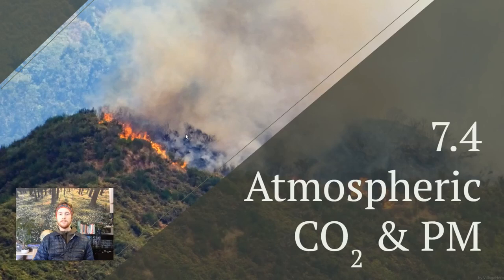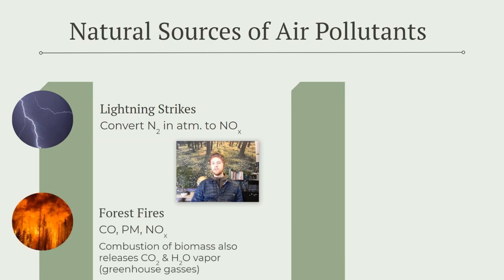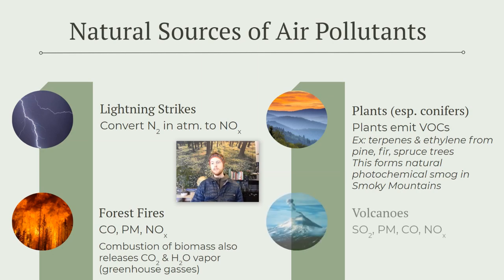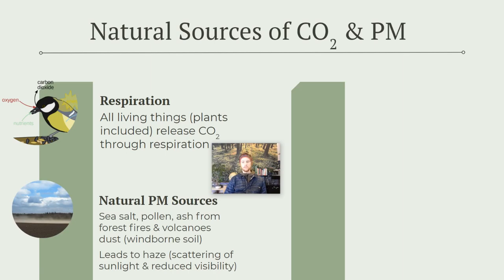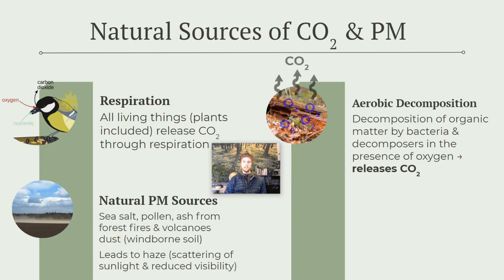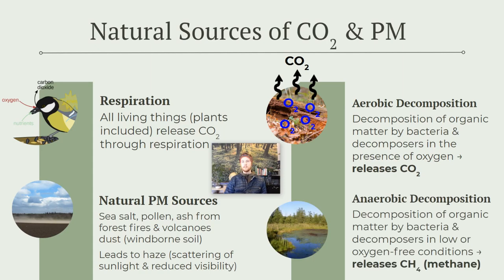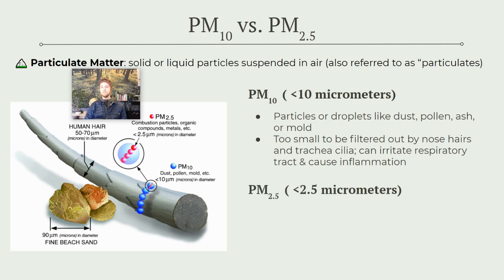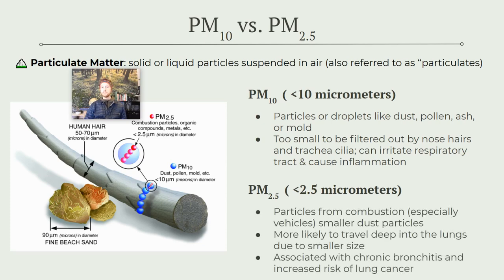APES 7.4 - Atmospheric CO2 and Particulates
Check out the AP Environmental Science Exam Ultimate Review Packet Check out the slides used in this video and lots more APES resources in my link tree 🔗🌲 AP Environmental Science notes for topic 7.4 - Atmospheric CO2 and particulates